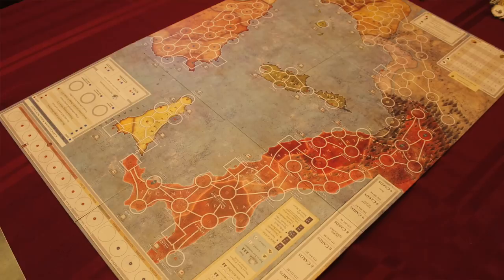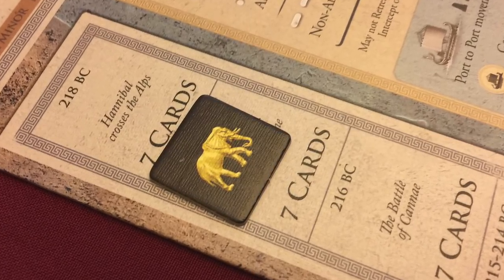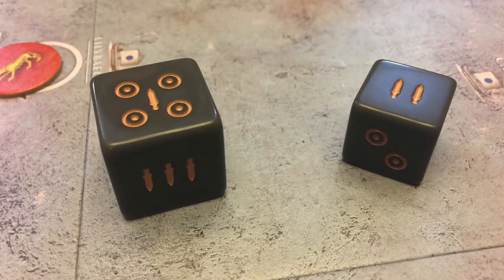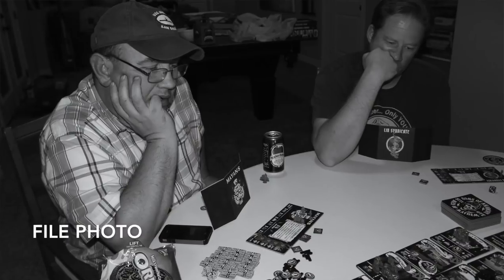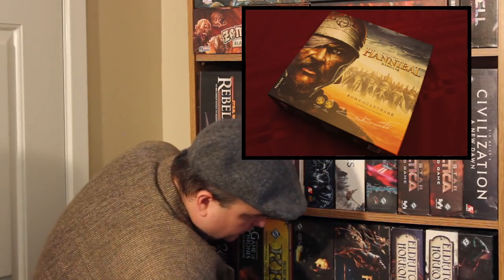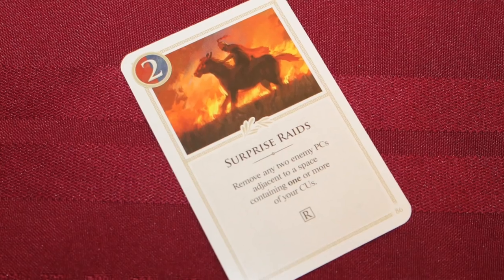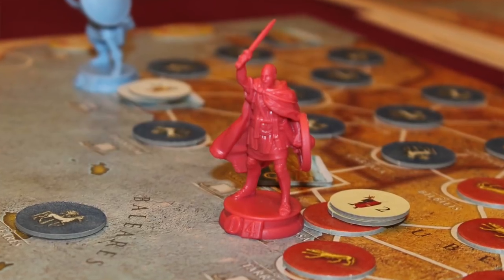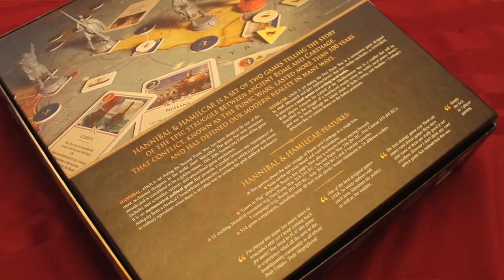TDG: Hannibal & Hamilcar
Tired of Roman around?  Well, the Lord Alps those who Alps themselves!  Cody takes a look at this new edition of the classic wargame set in the Punic Wars from PHALANX.  Should you ex-ZAMA-nate it?  Or will your good times just get trampled?  Let's watch!